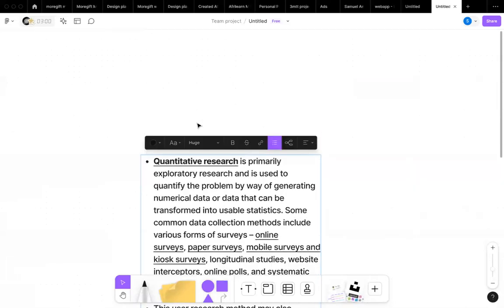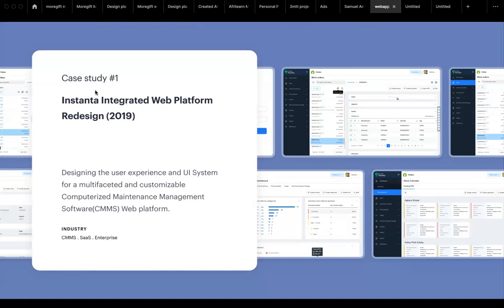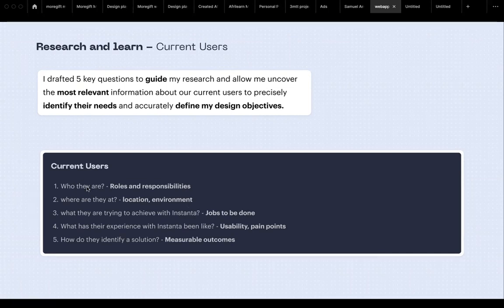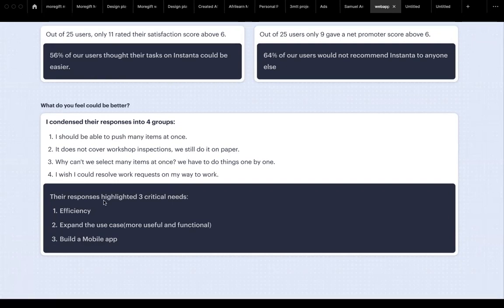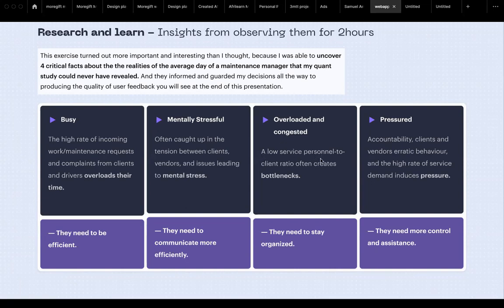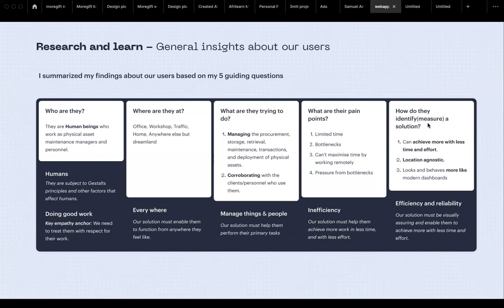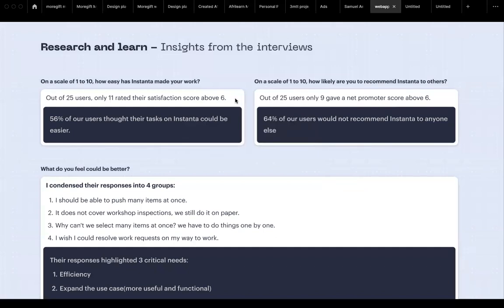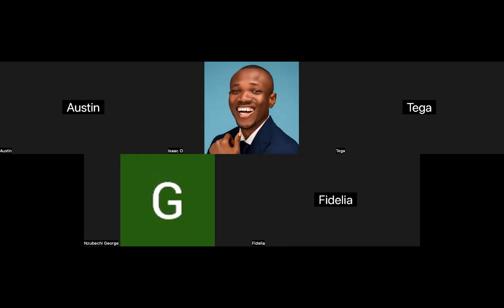3MTT - Product design Lesson 3 - Introduction to User research